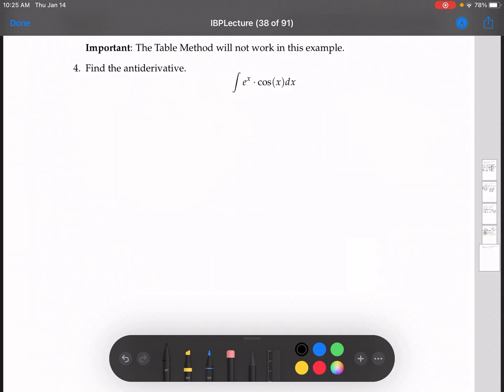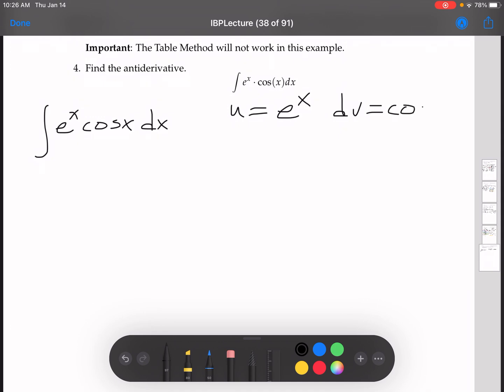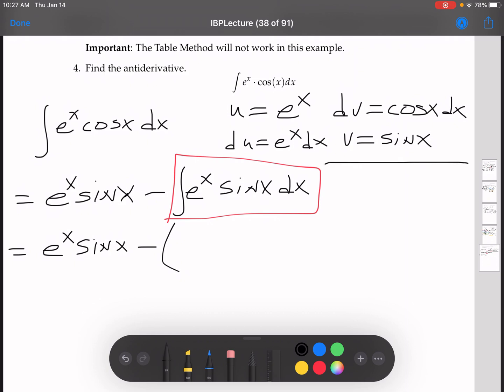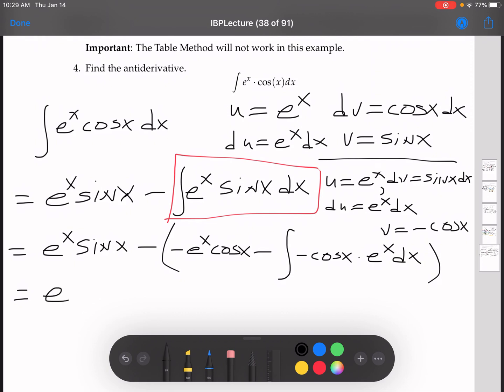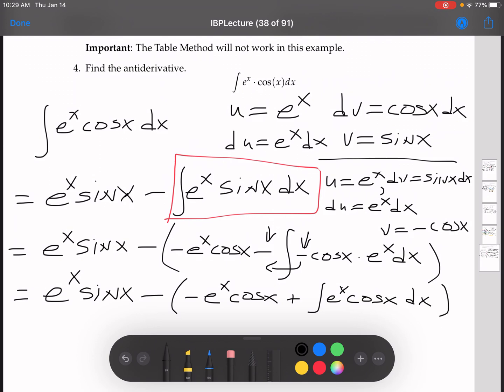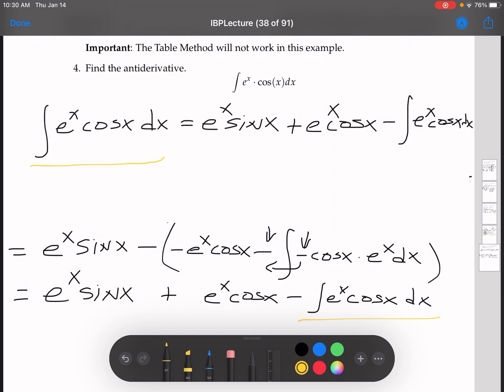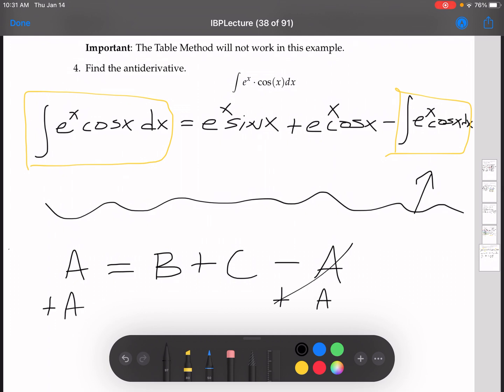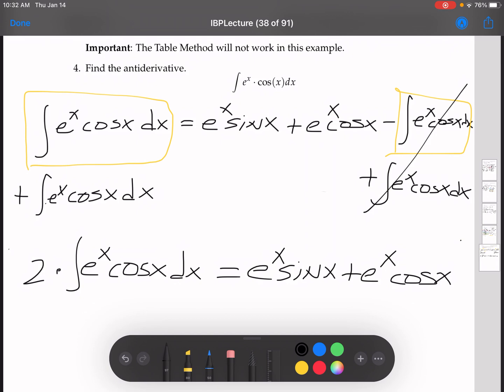IBP Example 4